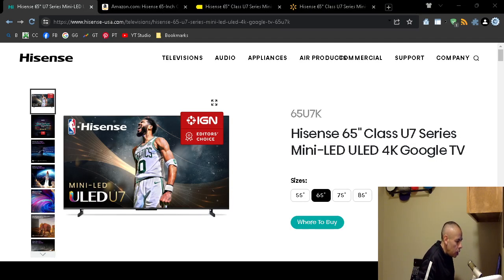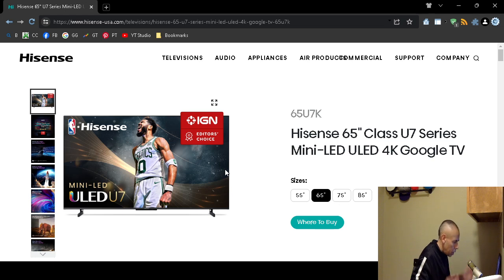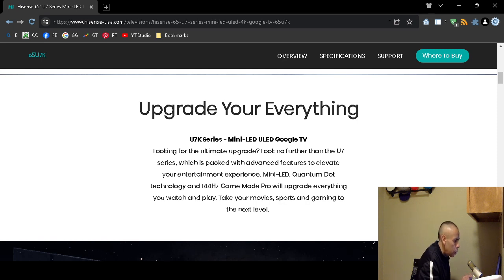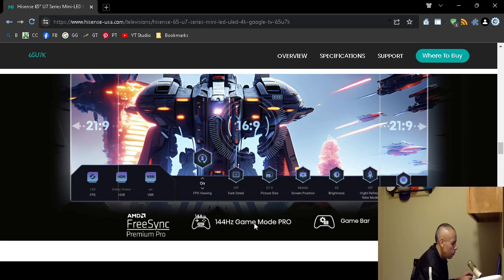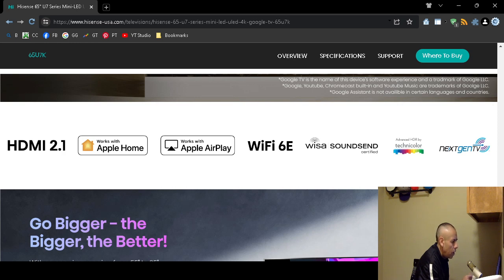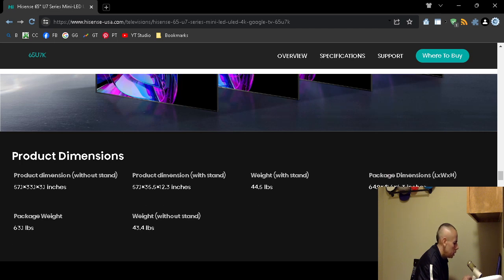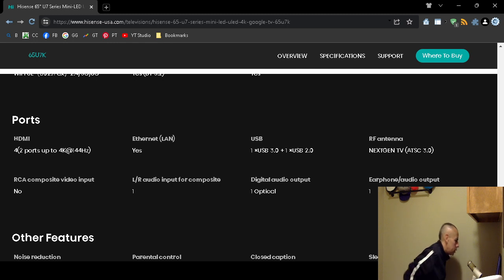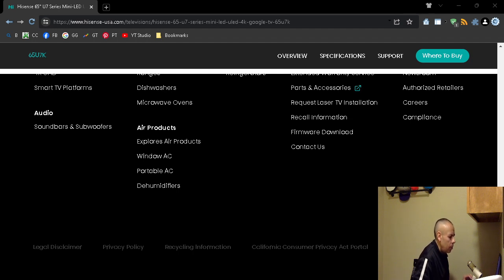Hisense U7 4K TV Specifications